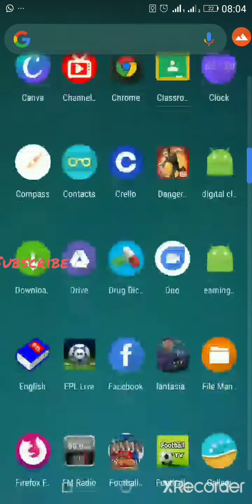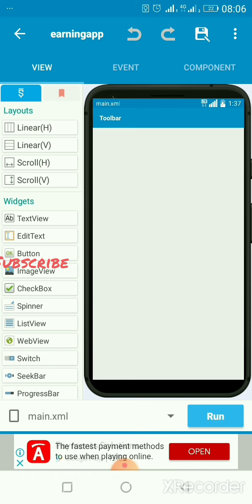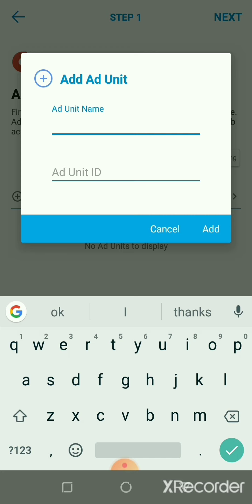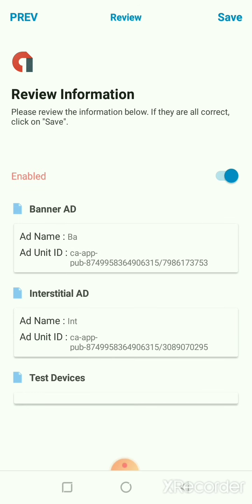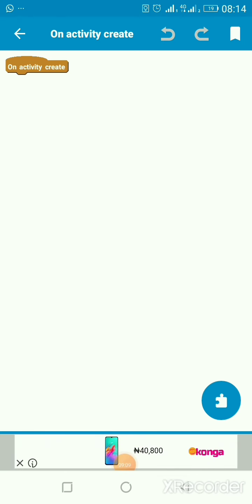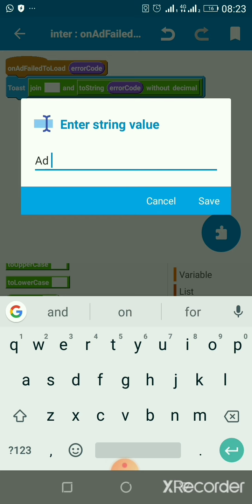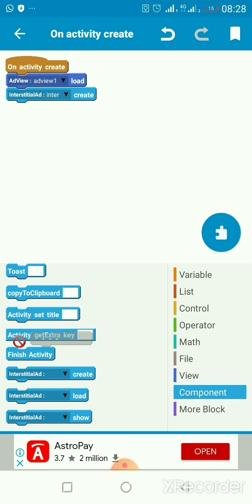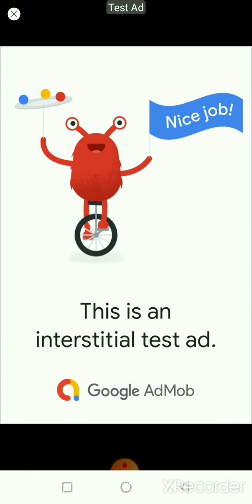how to create a standard admob app with sketchware and earn money / 2023 full guide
In this video, I'm going to show you how to link your app to AdMob. You can also use this tutorial if you are looking for alternative ways of monetizing your Android app. I'll walk you through the process of creating an AdMob account, adding a new ad unit, and linking an Android project.
If u haven't please watch
the video below
admob earning app
how to create a standard admob application
HOW TO CREATE A GOOGLE ADMOB ACCOUNT FOR FREE